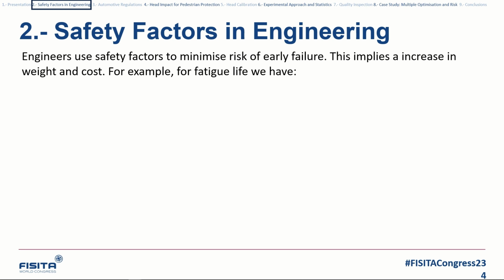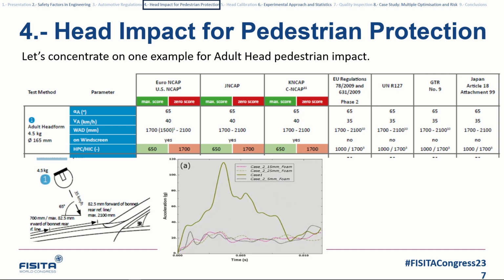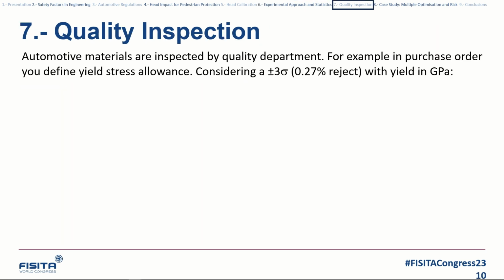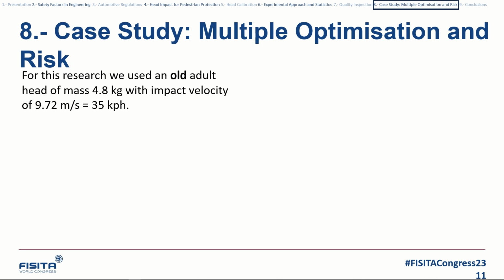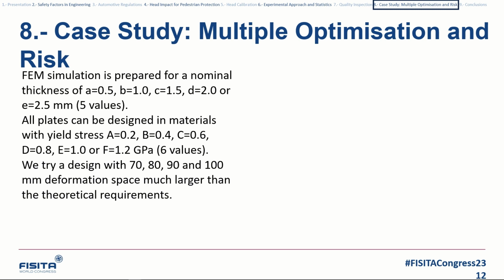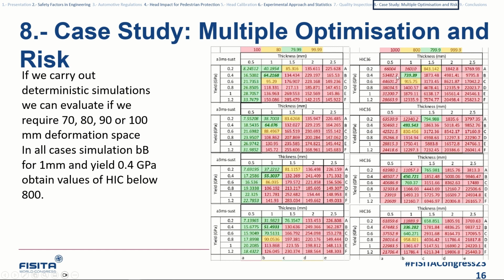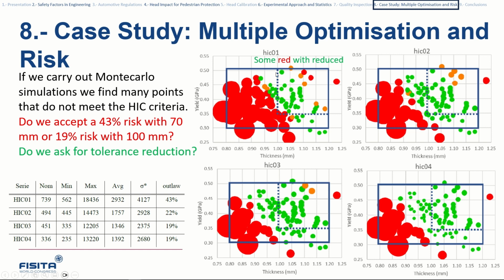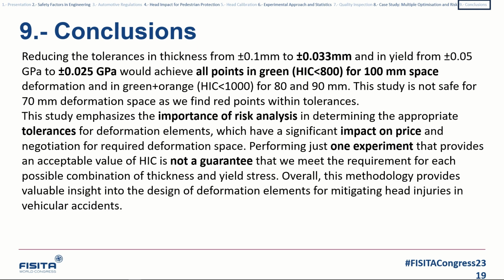fisita paper crash AndresGarcia small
Fisita paper crash. Risk. Montecarlo, Statistics. Pedestrian protection.